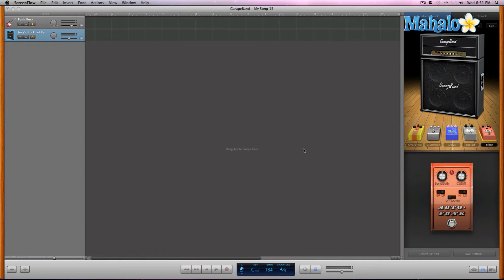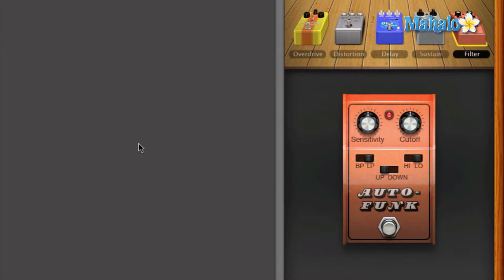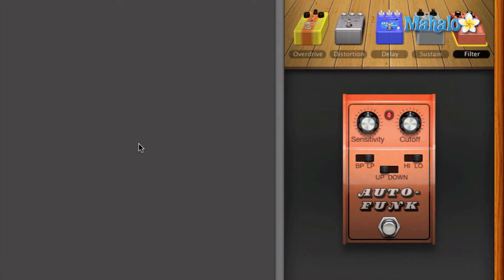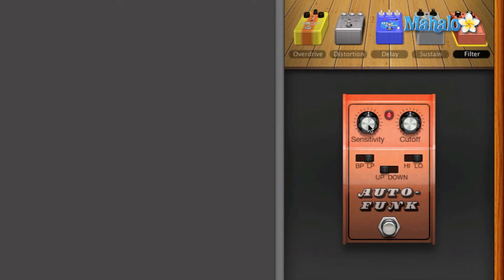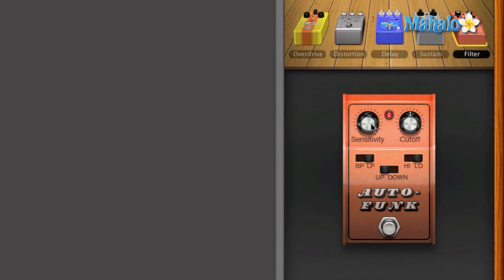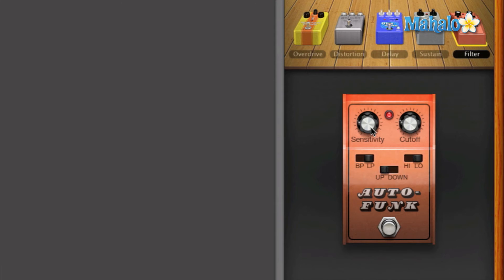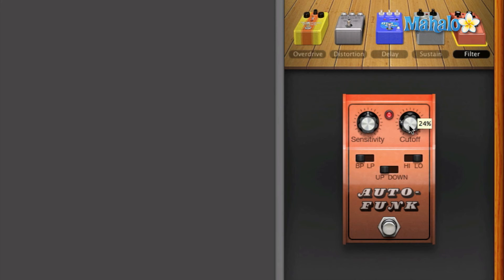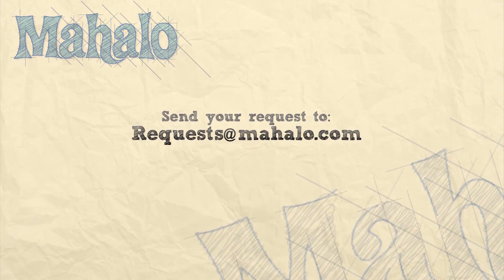Auto-Wah Pedal - GarageBand Tutorial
In this video, Mahalo's audio expert Joey Biagas explains how to add audio effects to your tracks with the auto-wah pedal in GarageBand.

The auto-wah pedal in similar to the wah pedal in that it brings the audio signal in and out with a "wah wah" effect. But unlike the regular wah pedal, the auto-wah adds the audio effect on its own. To use it, select it from the stomp box options and drag it into your stomp box array.